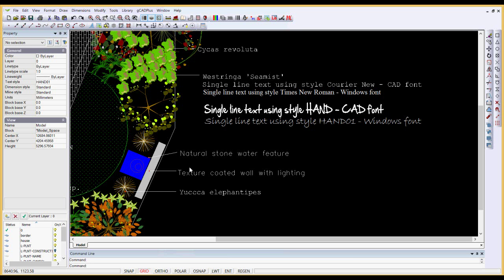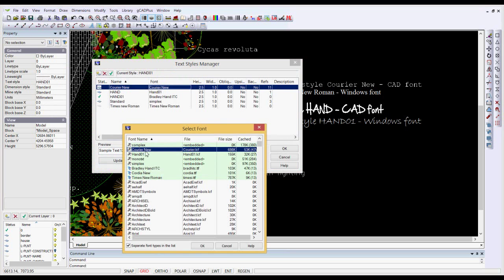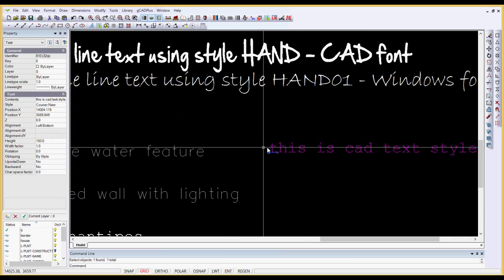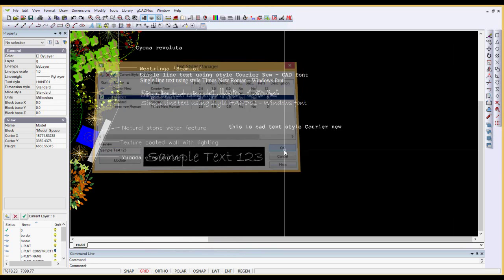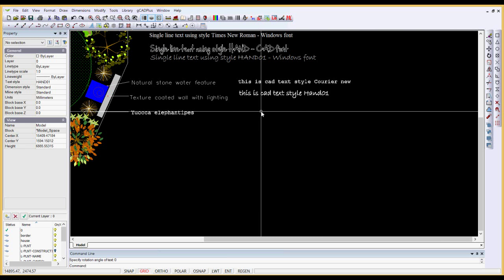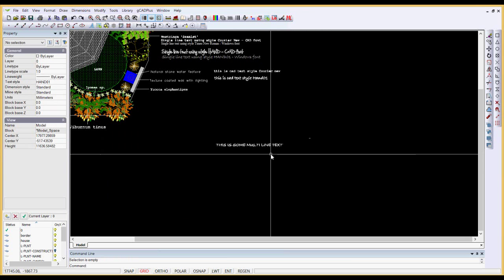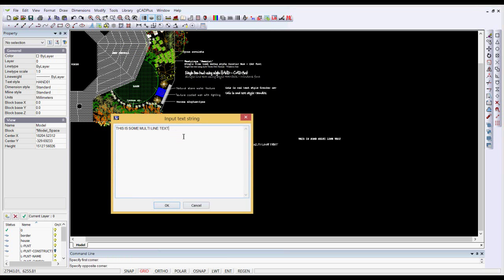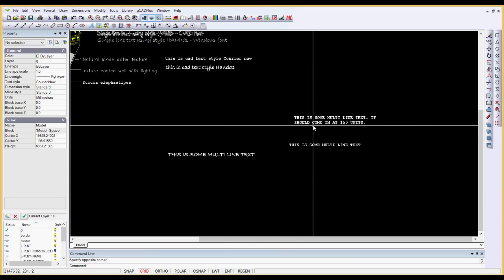Manage text styles in landscape CAD drawings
How to create new text styles in gCADPlus